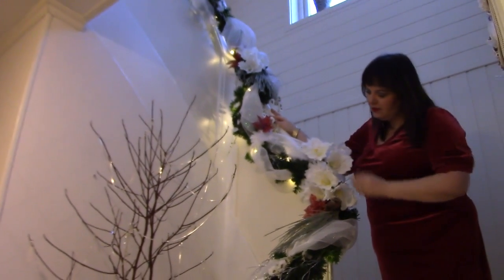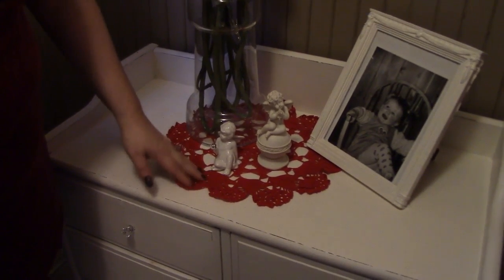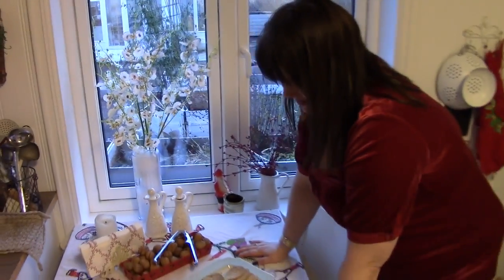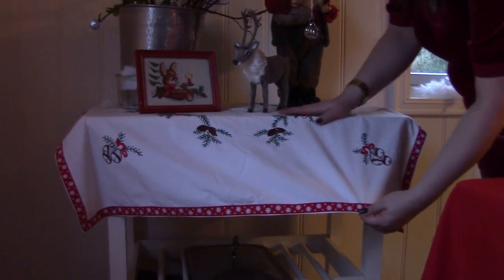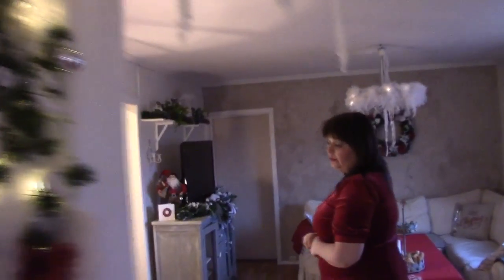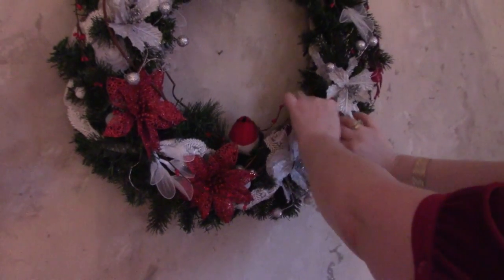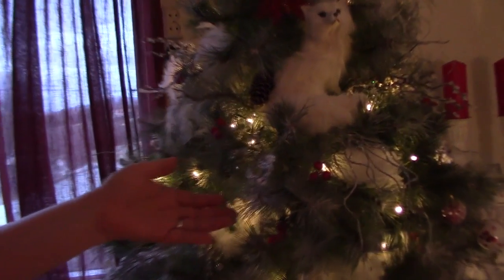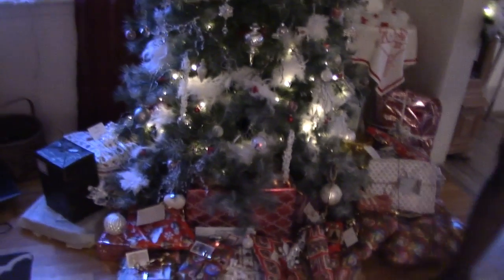Shabbylishmas Christmas home decor trour 2015 Finale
2015 Playlist It will grow!